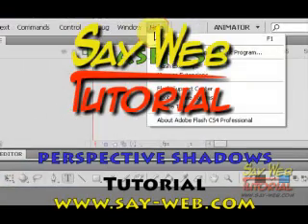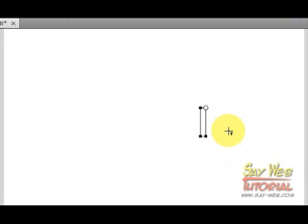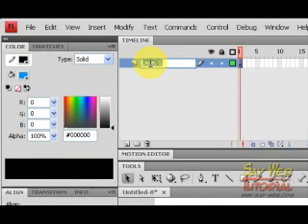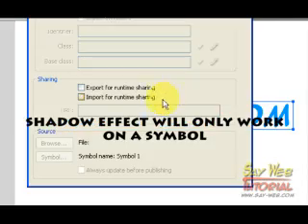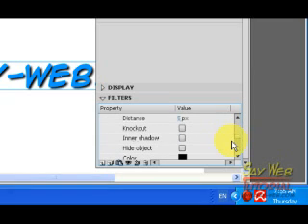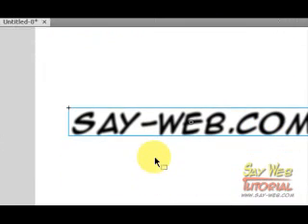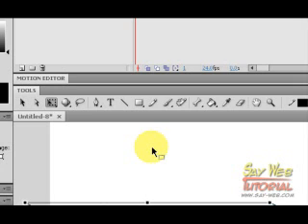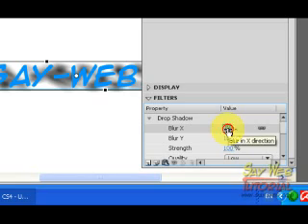Creating Perspective Shadows using Flash CS4 Tutorial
Learn how to create perspective shadow duplicating layers on Flash CS4